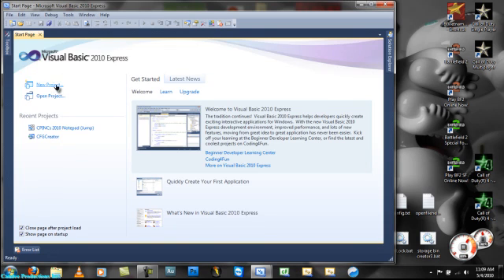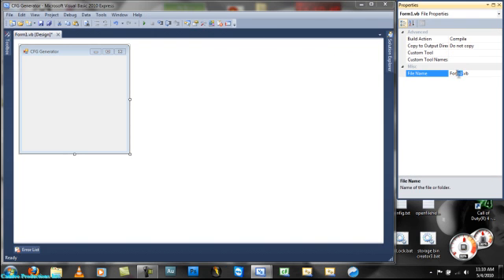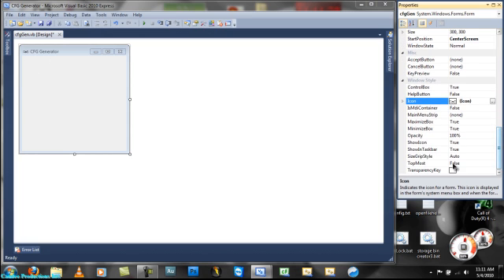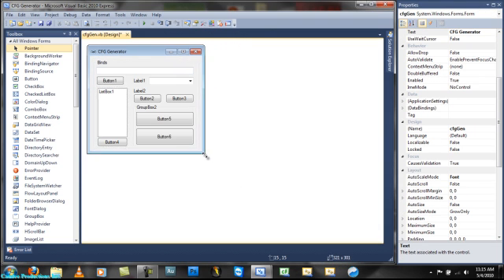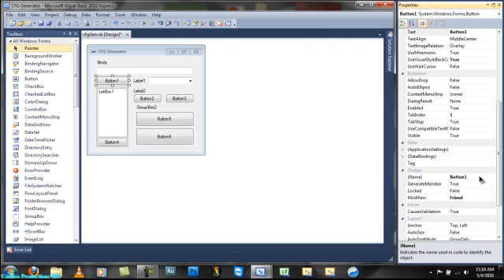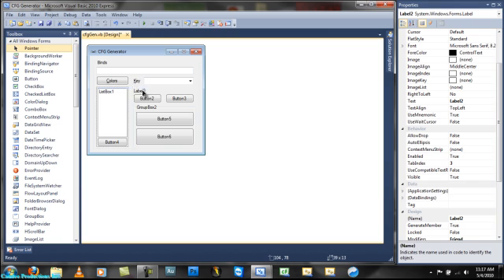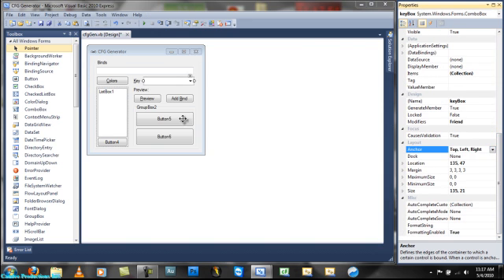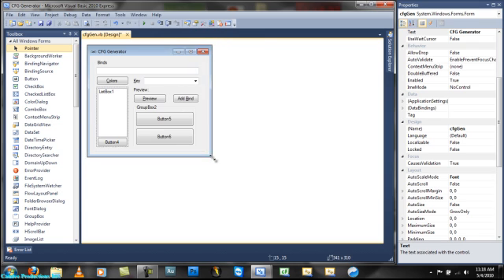Visual Basic: Create a CFG Generator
Here is how to create a CFG Generator in Visual Basic 2010 (VB.NET). This will also work in VB 2008.